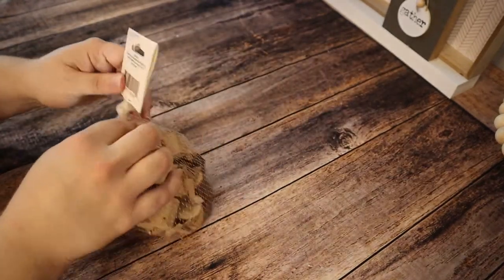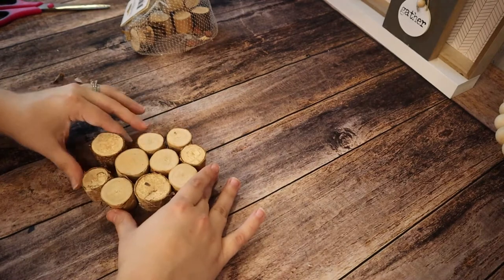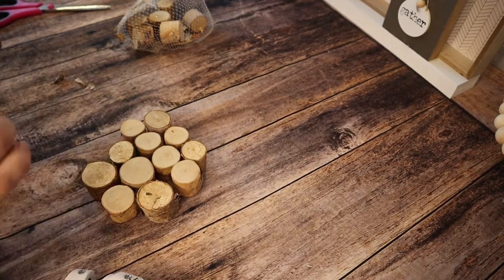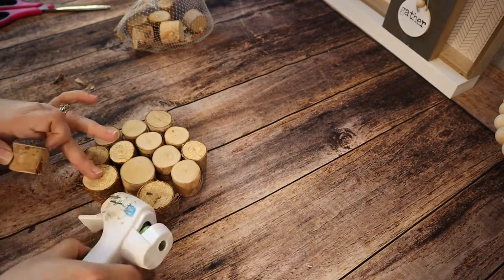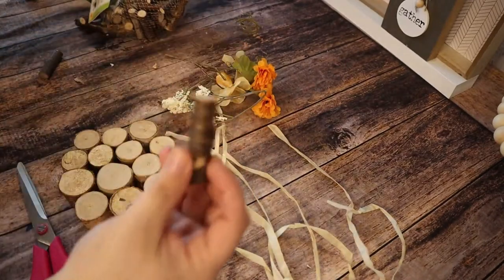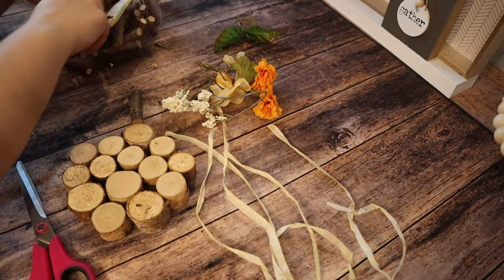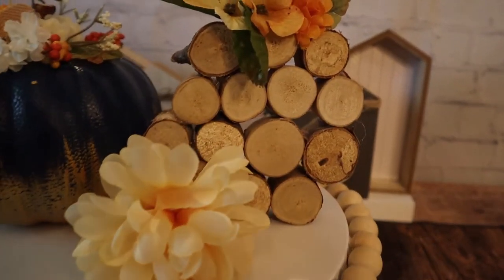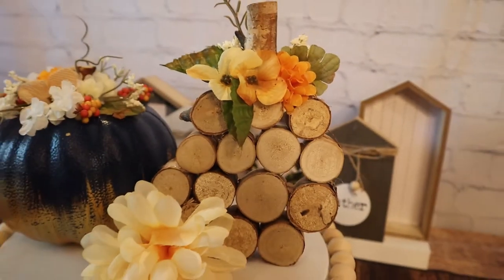DOLLAR TREE WOODEN PUMPKIN | FALL CRAFTS 2020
Super simple and easy to make!!

SuddenInspirationDesign